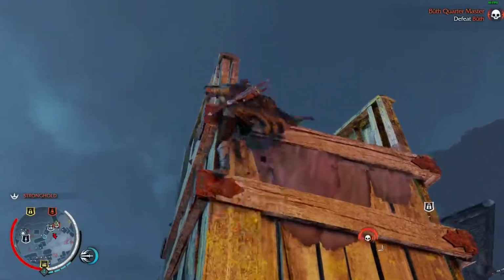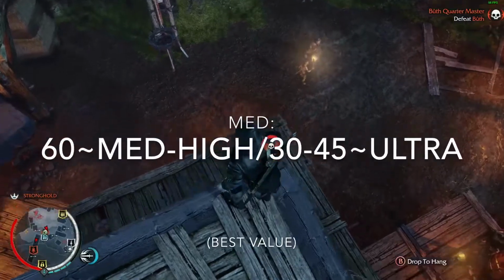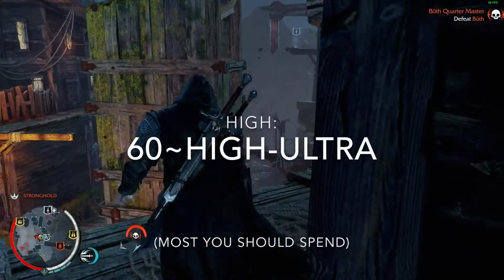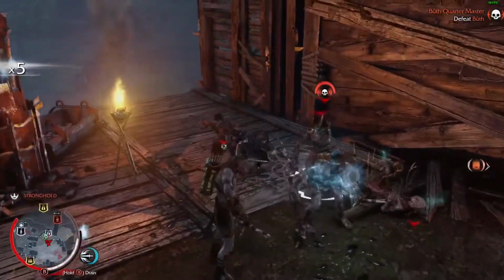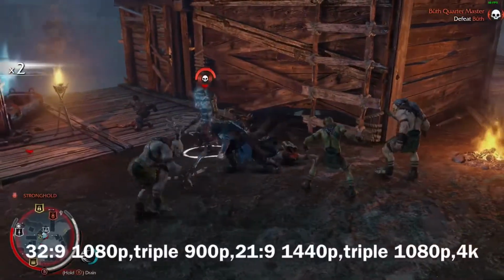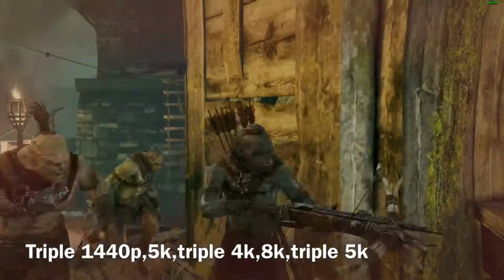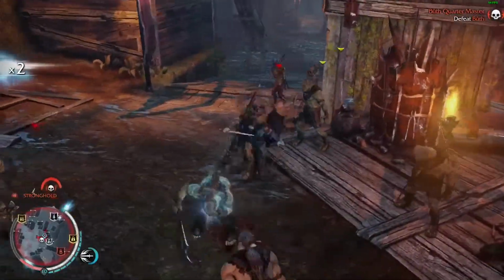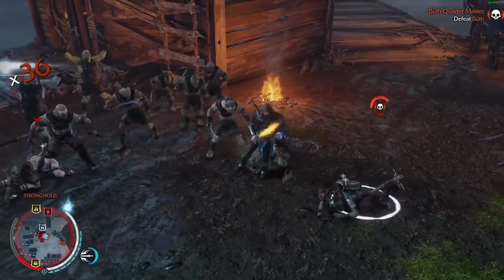Best Sub720p Video Card 2018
gtx 750ti